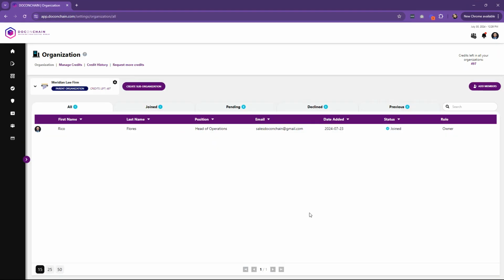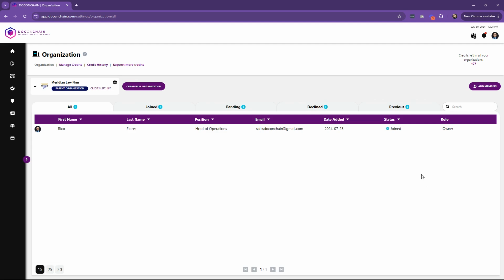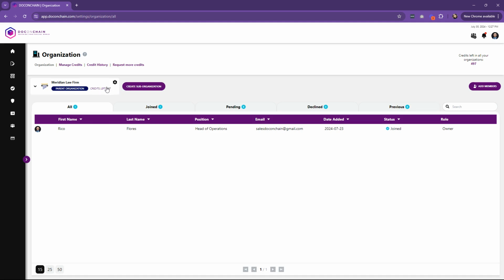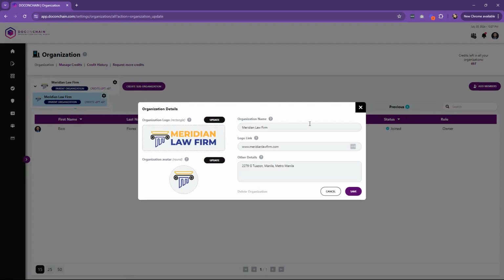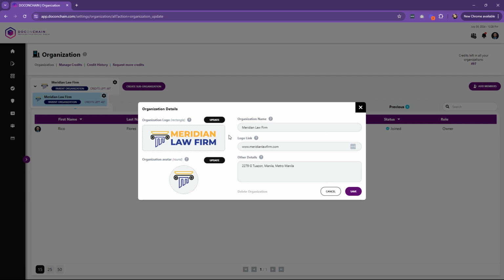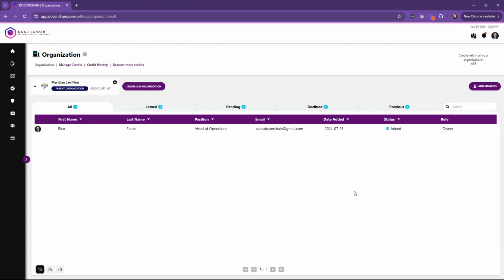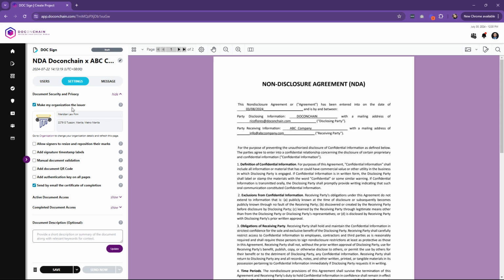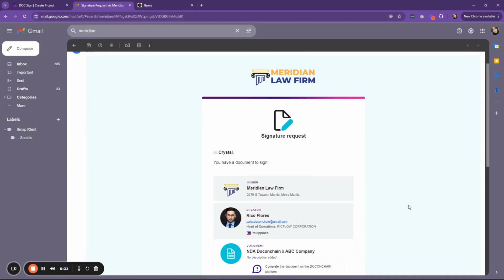22. DOC Organization: Organization Settings (DOCONCHAIN Tutorial Video)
Configure name, logos, link, details of an organization.